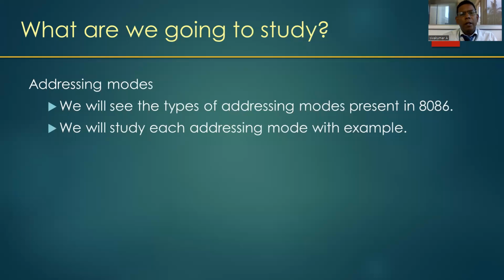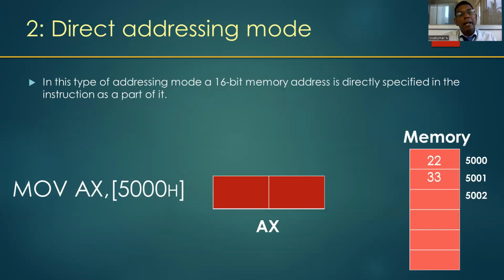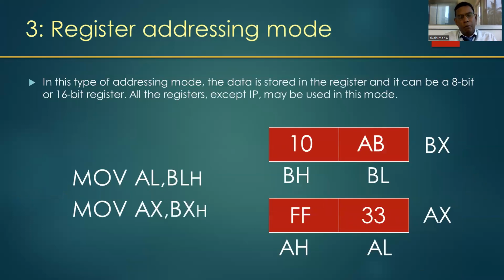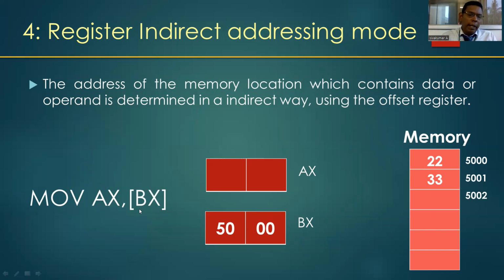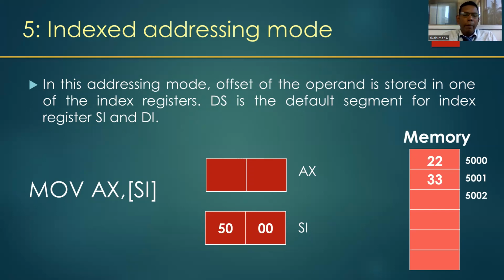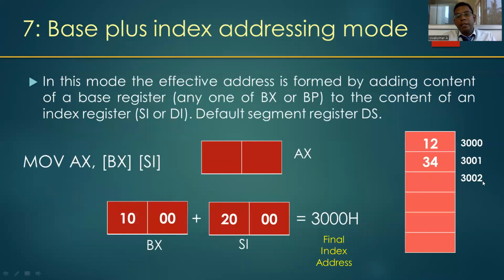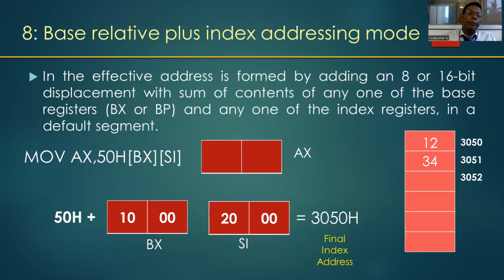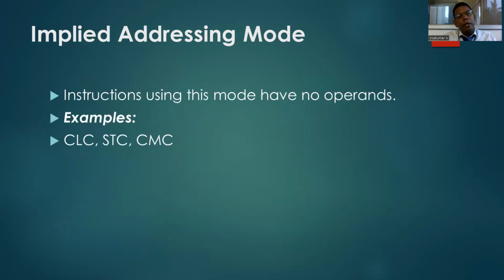Addressing Modes of 8086